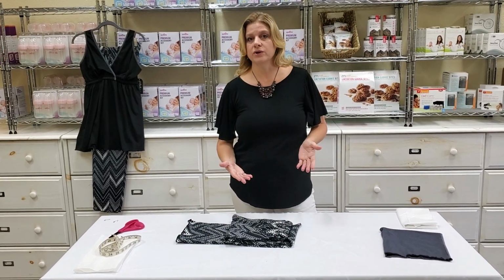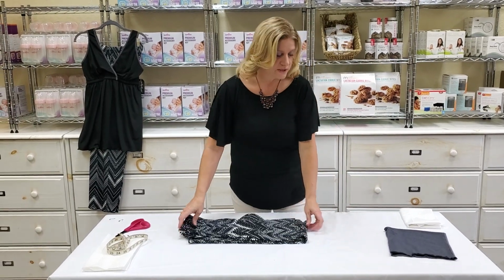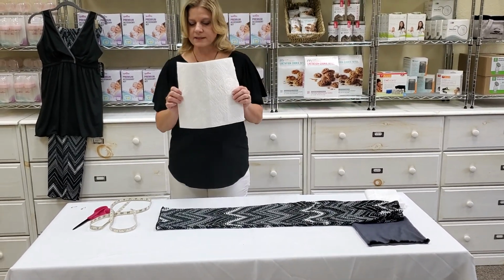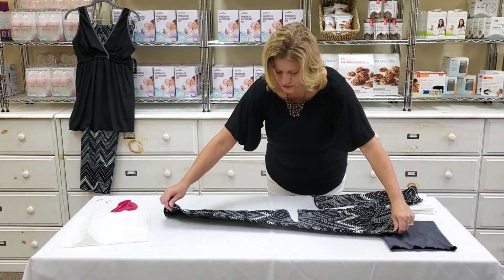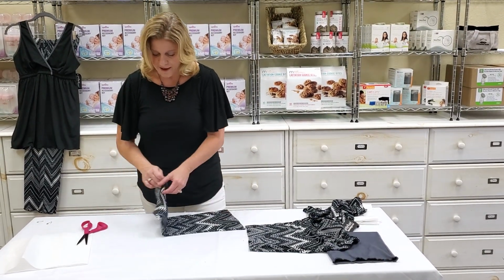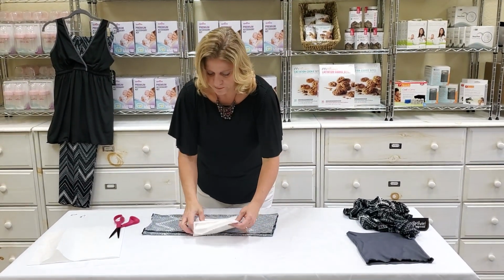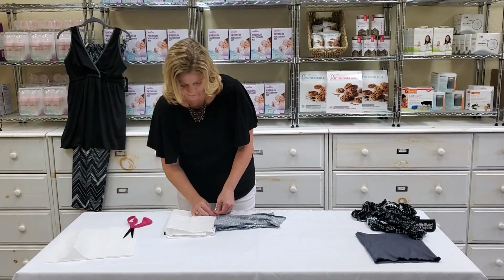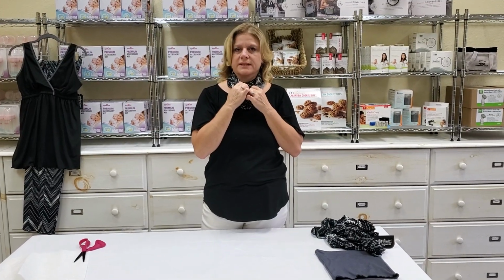DIY No Sew Neck Gaiter Face Cover Barrier for COVID-19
Video instruction on how to DIY a no -sew neck gaiter face covering:
Items needed (makes 2 neck gaiters):
pair of stretch pajamas
quilters cloth 180 thread count or a bandana
sharp scissors
2 safety pins
You can use this procedure to modify current neck gaiters to have appropriate barrier for Covid-19.  Fold bandana to fit or cut cloth into 9x18 lenght and fold to double.  You will pin this on the inside of the neck gaiter to use as recommended barrier.  Pajamas need to be stretchy, non-tapered and have at 9-10" leg width at knee. You can still use the pajamas as pj shorts for around the house as well!  If you don't own any pajamas you can use, we have them on sale for you!  Stay safe and healthy!